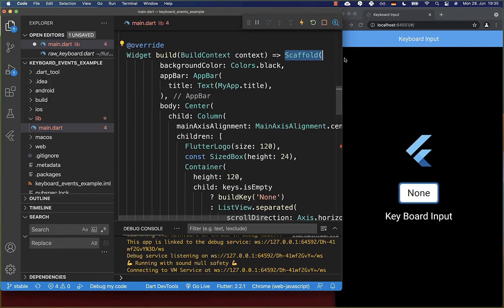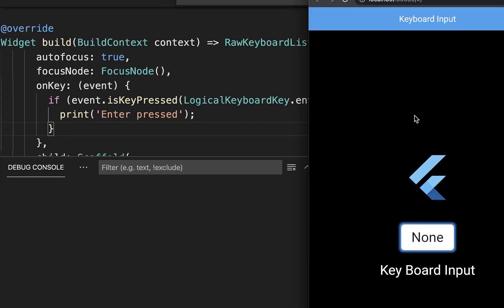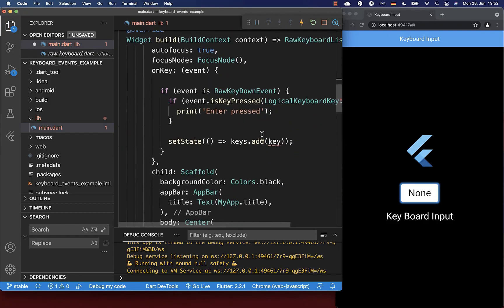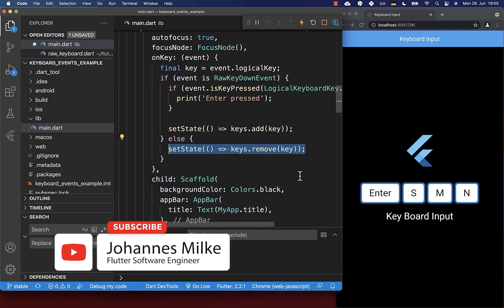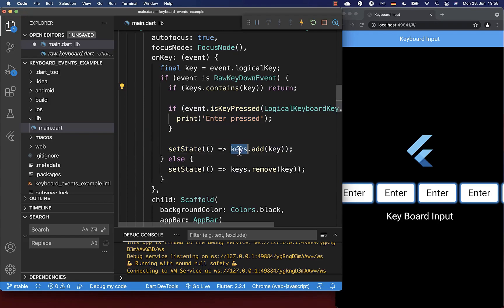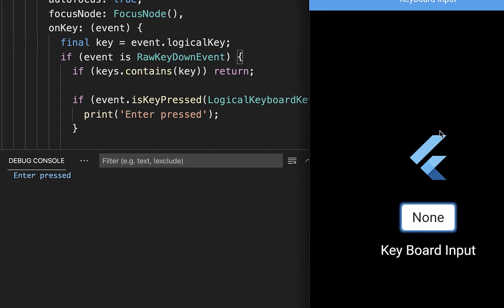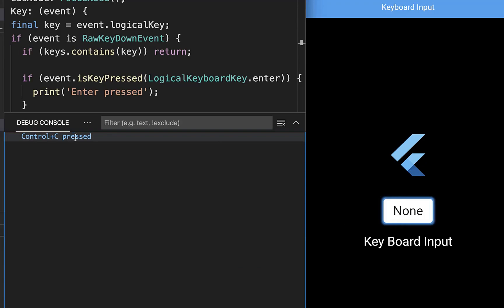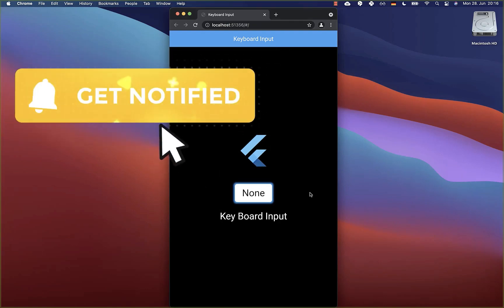Flutter Tutorial - Keyboard Events & Keyboard Listener In Flutter Web | Detect Keypress Event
Learn how to use Keyboard Events in Flutter and detect specific keypresses with a Keyboard Listener in Flutter Web.

TIMELINE
0:00 Introduction Keyboard Events & Keyboard Listener
0:05 Create Raw Keyboard Listener / Create Keyboard Listener
0:21 Detect Keyboard Event / Detect Keypress Event
0:59 Detect KeyDown & KeyUp Events
3:09 Detect Multiple Keys
3:57 Detect Keyboard Shortcuts / Detect Key Combinations